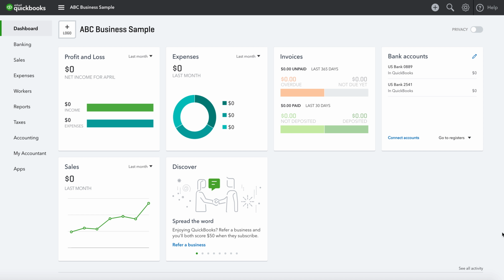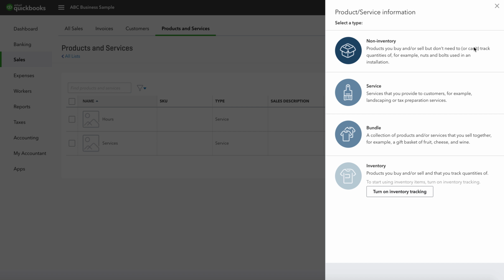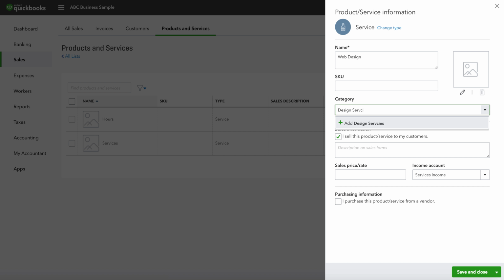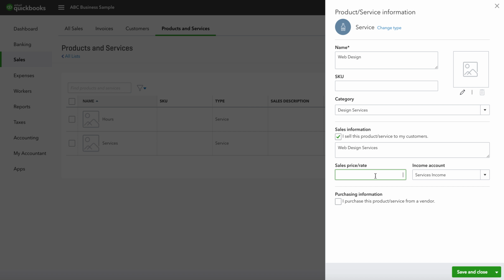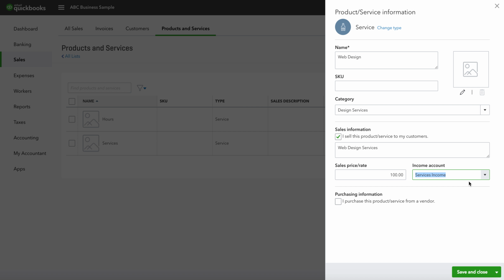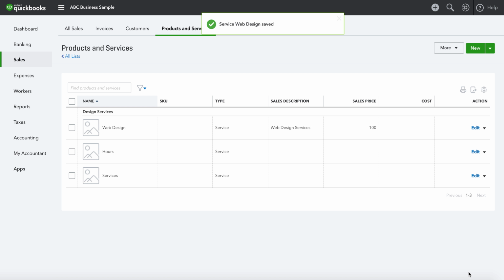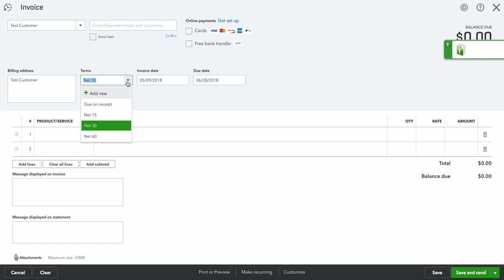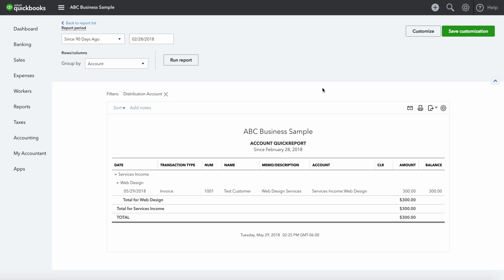Adding a Service Item - QBO